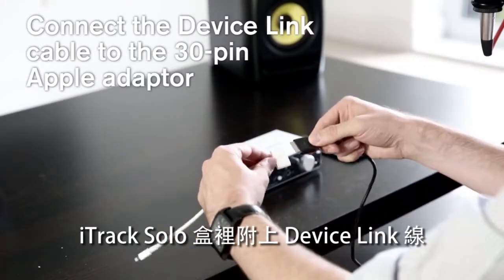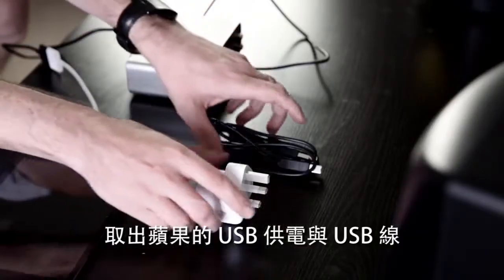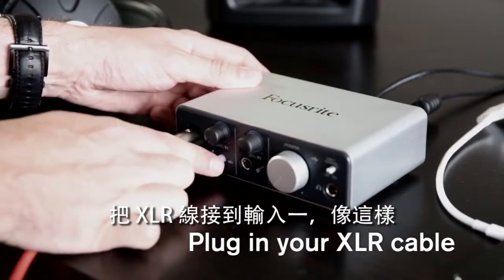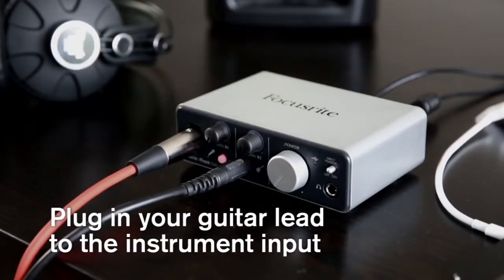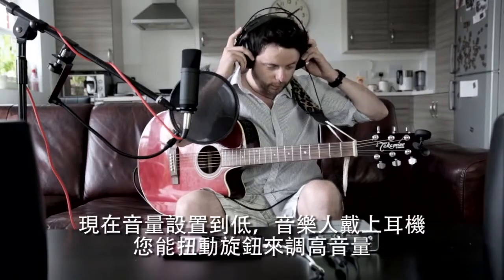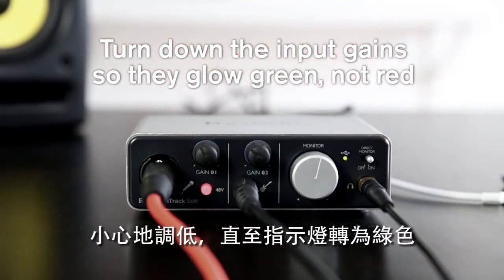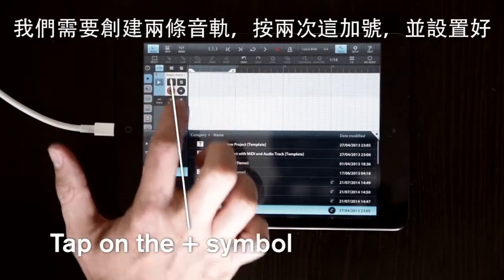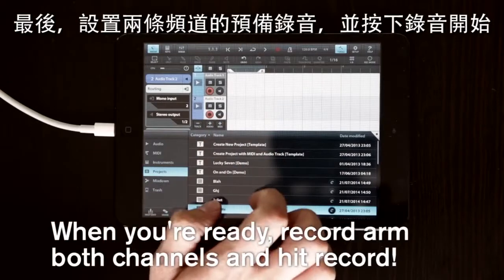Focusrite - iPad 錄音系列 3/4 (設置並透過 iTrack Solo 錄音) [繁中字幕]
Focusrite 「iPad 錄音系列」

錄音到 iPad 是非常直接的。可是，在第一次設置時，要如您所想地運作並設置好以獲得最好的錄音可能會有點困難。

為了把這變得輕鬆點，我們拍了這一系列的簡易視頻。這能助您選對正確的器材，包括專用的 iPad 接口或相容的音頻接口，以正確的設置來透過 iPad 製作出優質錄音。